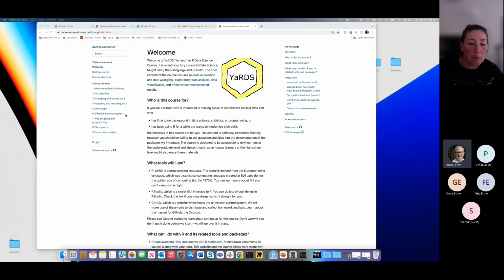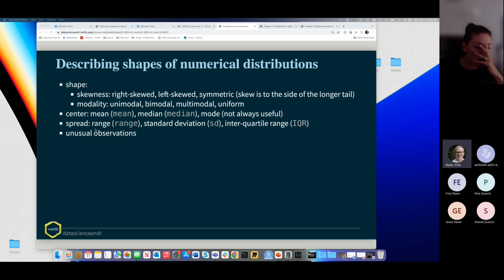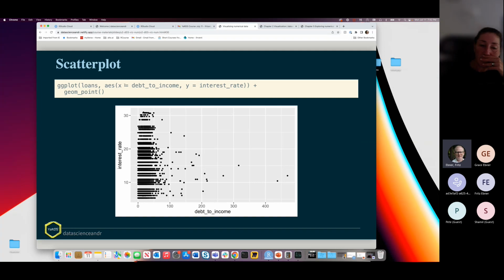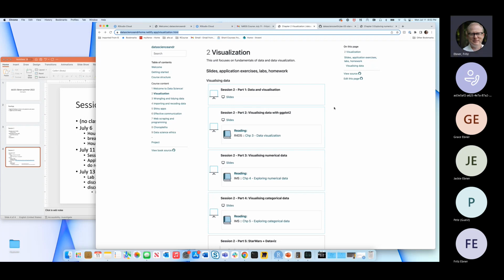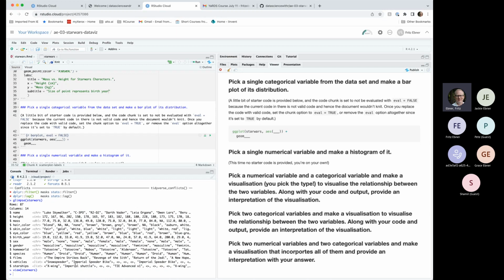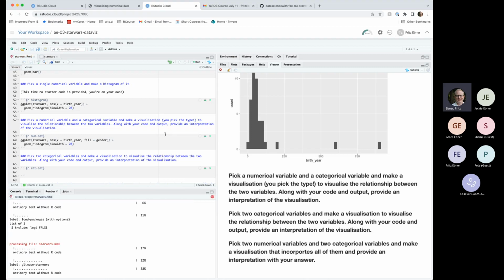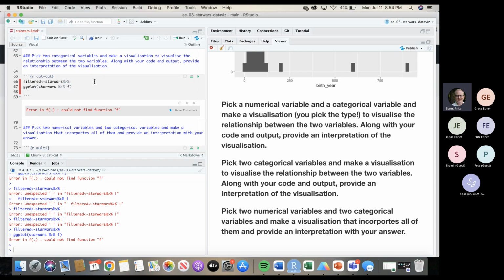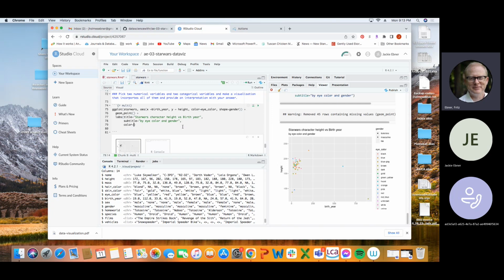YaRDS course 20220711 Section 2 Slide decks 3 and 4 and Application Exercise